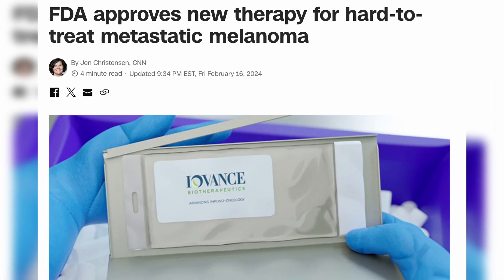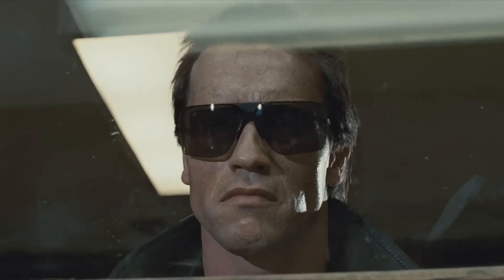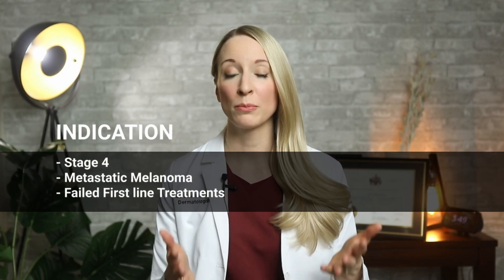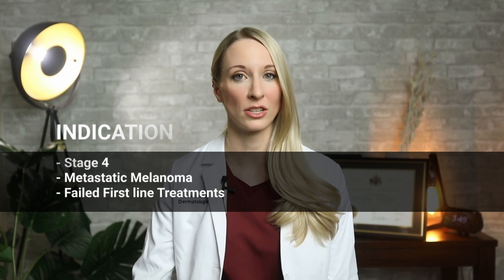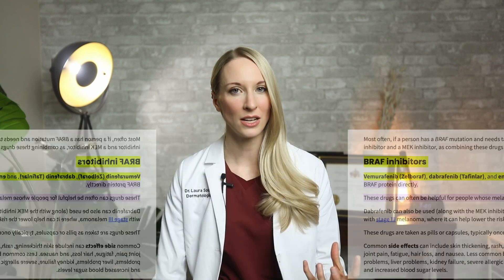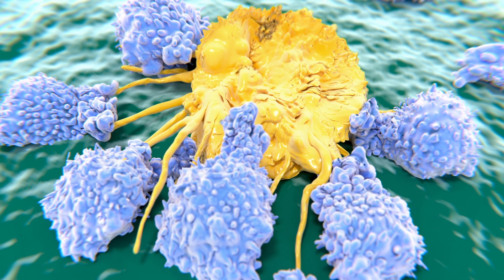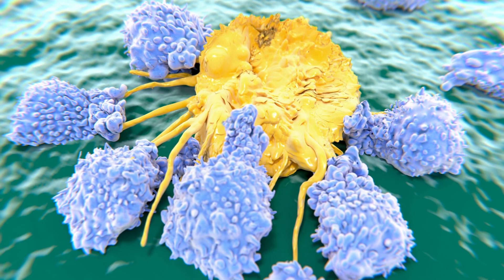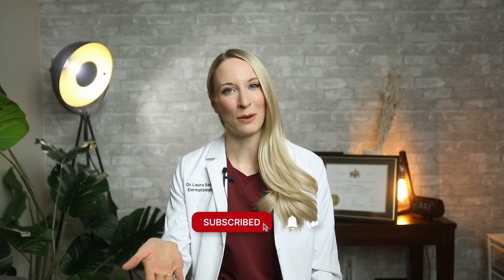Breaking Down Amtagvi: New FDA Approved Drug for Melanoma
There's a new FDA Approved Melanoma Treatment - Amtagvi. In this video, I dive into the mechanism of action of this new therapy and how it compares to existing treatment options.

Amtagvi aka "lifileucel" is a treatment for adult patients with unresectable or metastatic melanoma previously treated with a PD-1 blocking antibody, and if BRAF V600 mutation positive, a BRAF inhibitor with or without a MEK inhibitor.